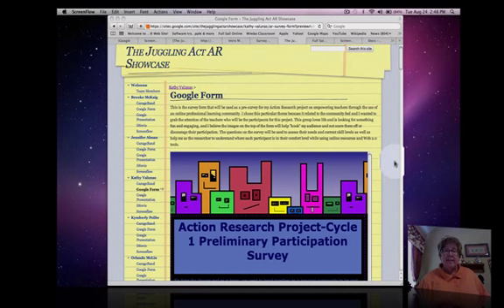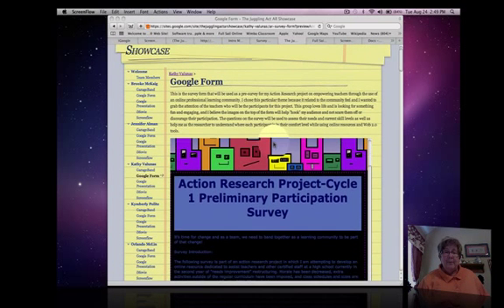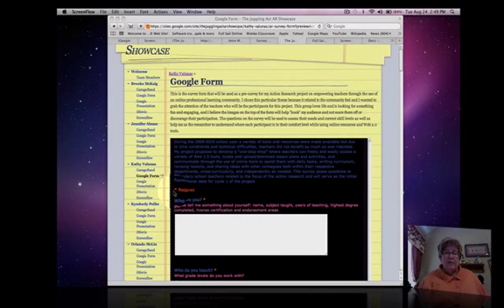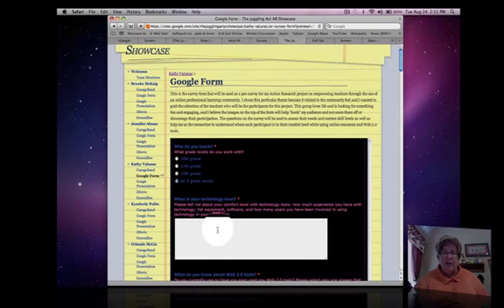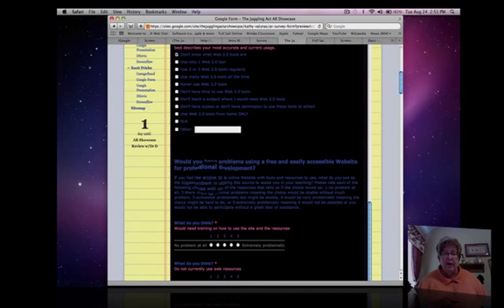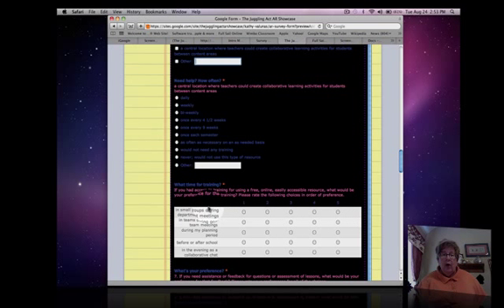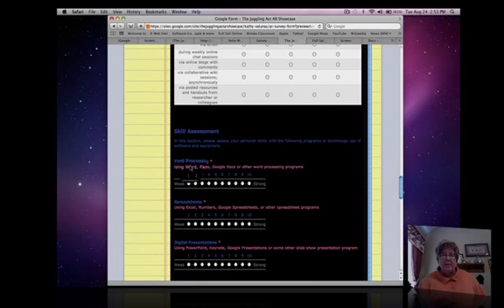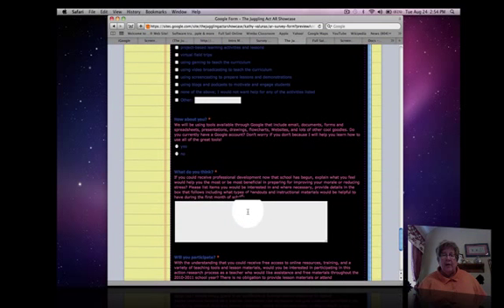ARsurvey_tutorial1_kvalunas_EDE8-24-10.screenflow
This screenflow movie is a step-by-step tutorial on how to complete a needs assessment survey that was created by using Google Forms. The survey was included as a media asset on our team's AR showcase for Full Sail University graduate studies in Educational Media Design and Technology. Comments and feedback are welcome!